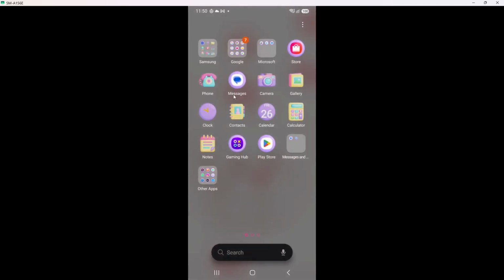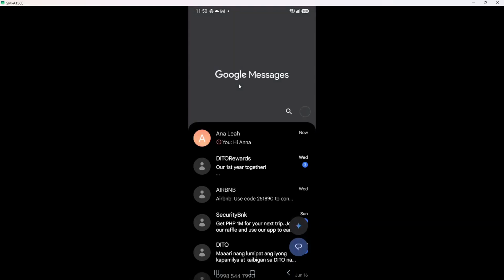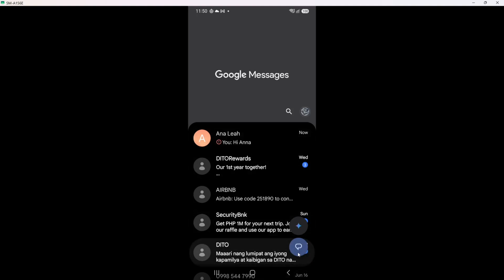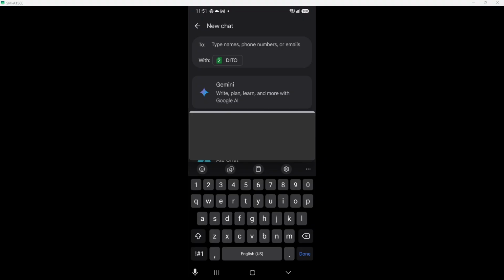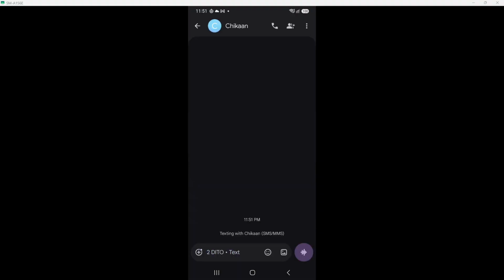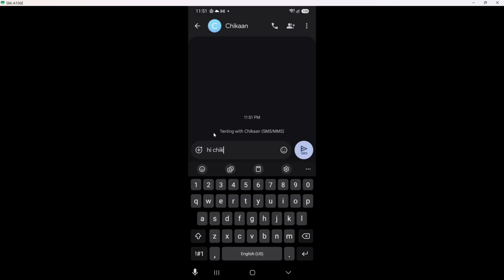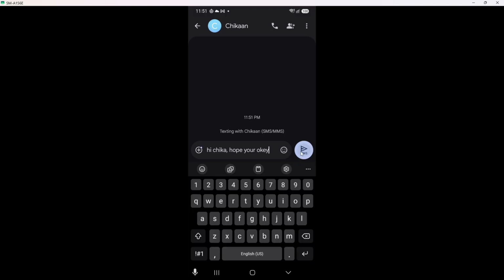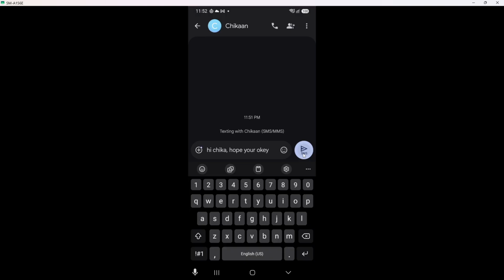How to Text on My Samsung Phone [2026 Full Guide]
How to Text on My Samsung Phone

Are you ready to master texting on your Samsung phone? In this engaging tutorial, we'll take you through the essential steps to send messages with ease. Whether you're a Samsung novice or just brushing up on your skills, we've got you covered! We'll start at the Home screen, showing you how to locate the Messages app effortlessly. From composing a new message to selecting your contact, you'll learn the ins and outs of communicating seamlessly. We'll even guide you through writing your text and hitting that all-important send button! By the end of this video, you'll be confident in your texting abilities, keeping you connected with friends and family like a pro. So, let's dive in and make your messaging experience smooth and enjoyable!